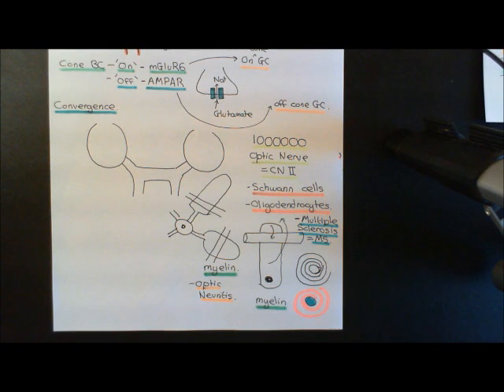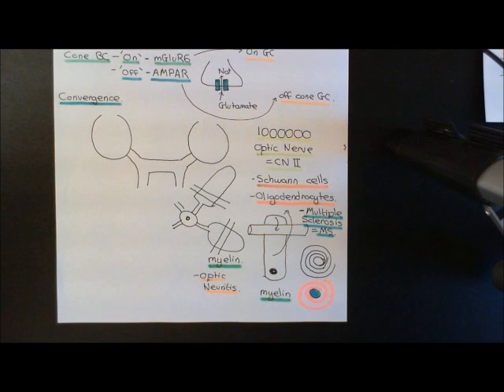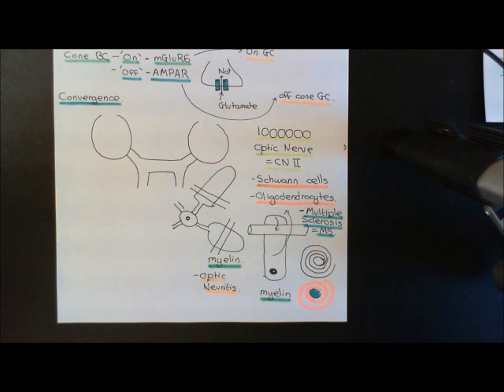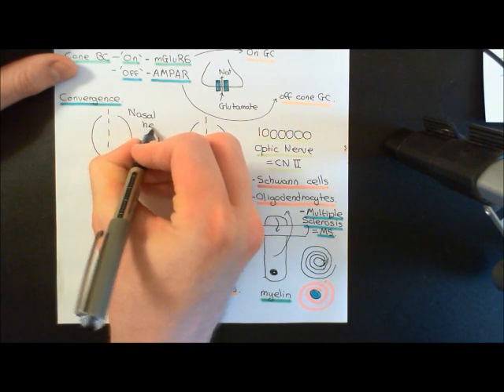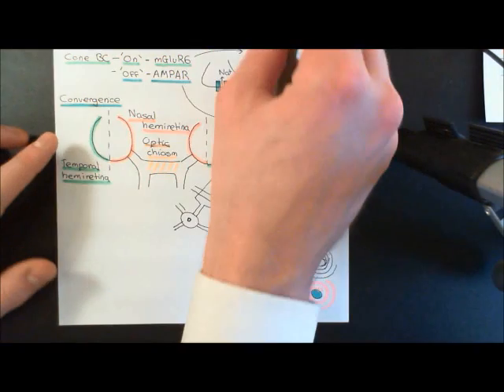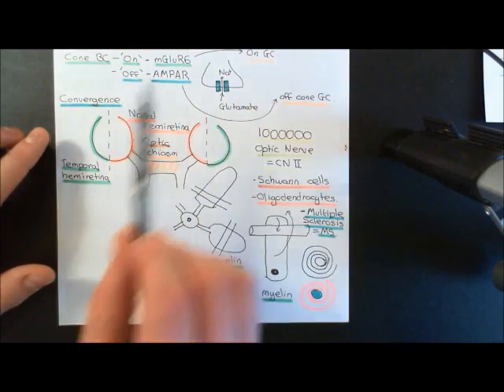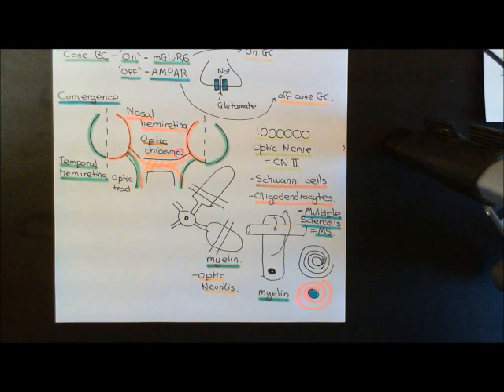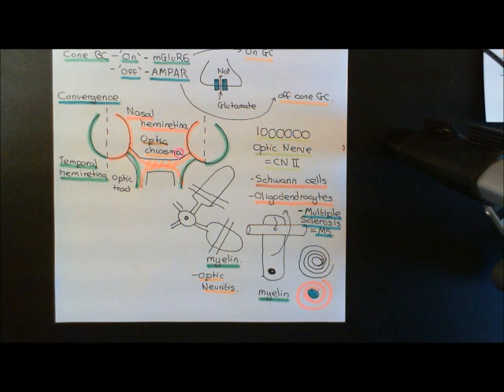The Visual System Part 10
In this video we discuss the visual system. Topics discussed include the anatomy of the eye, the optical apparatus of the eye, the structure of the retina, phototransduction and the central visual pathway.